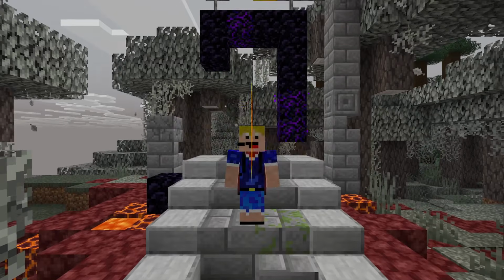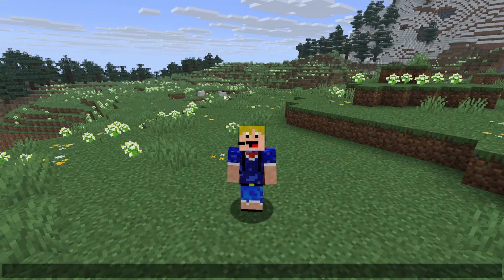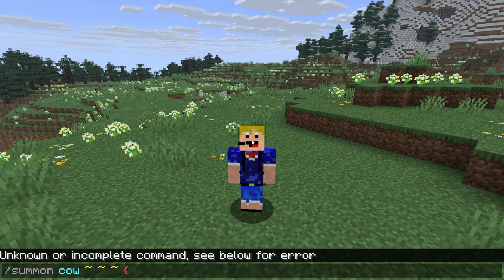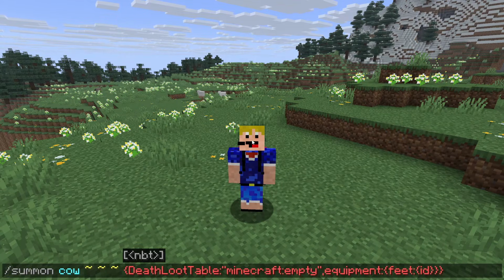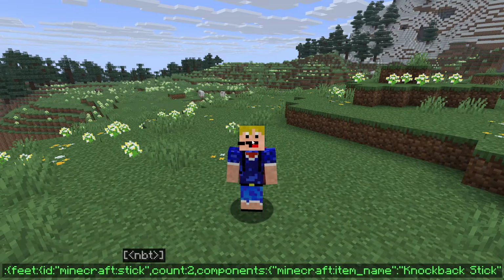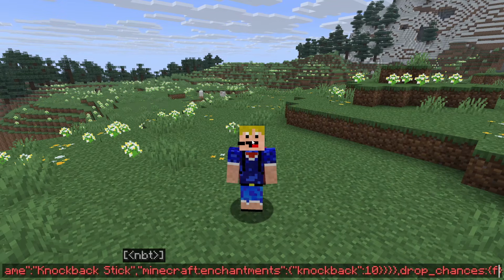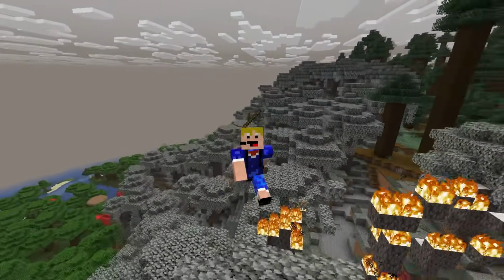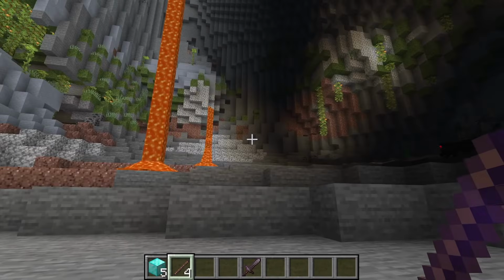Minecraft - How To Summon Mobs With Custom Drops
In this video I will show you how to summon mobs with custom drops in minecraft java 1.21!
Using the summon command you can spawn in mobs that have unique custom drops. Furthermore, we can remove the default drop of mobs and replace that with whichever items you want the mob to drop!
Commands used in the video:
/summon zombie ~ ~ ~ {DeathLootTable:"minecraft:empty",equipment:{feet:{id:"minecraft:diamond_block",count:5}},drop_chances:{feet:1.000}}